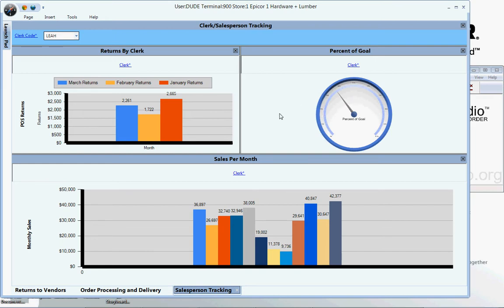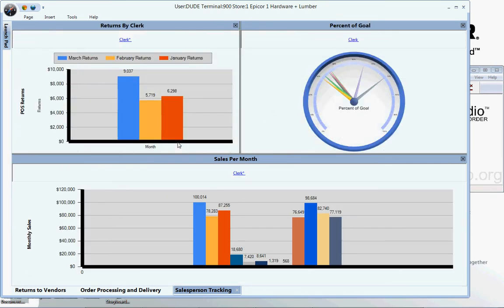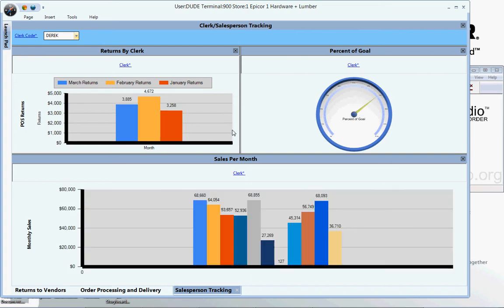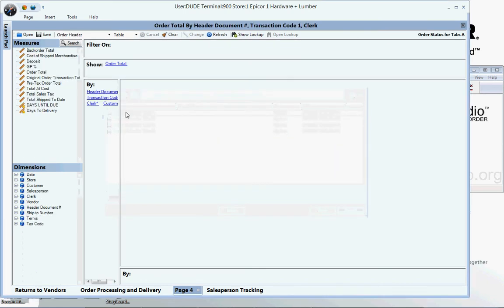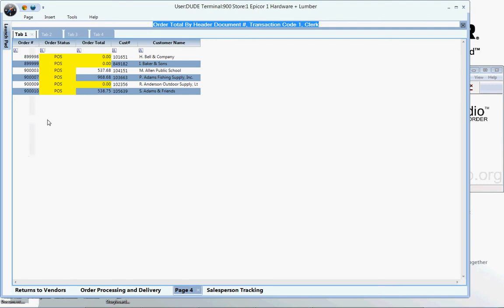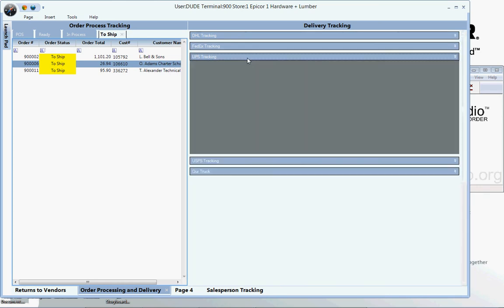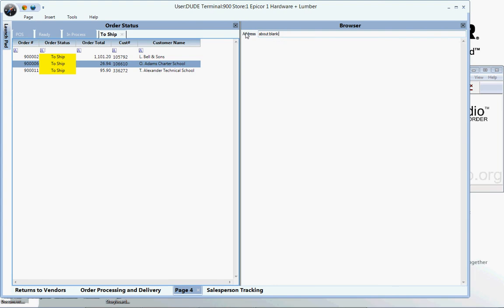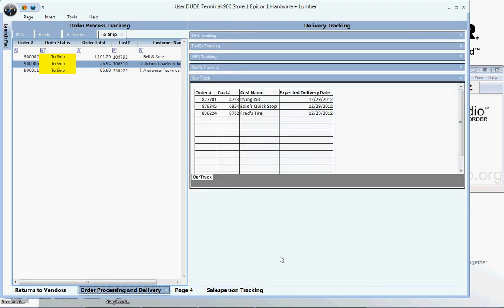Advanced Dashboard Demonstration